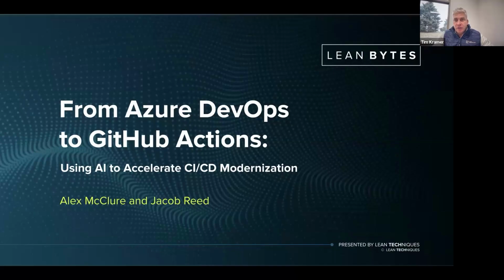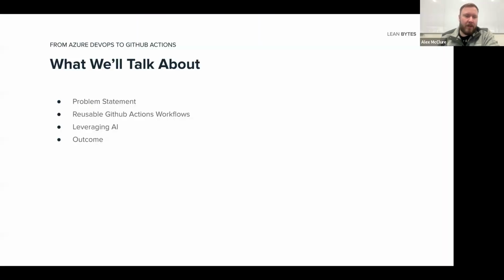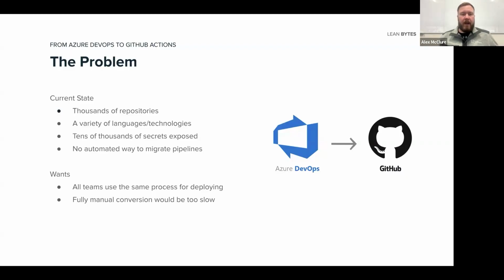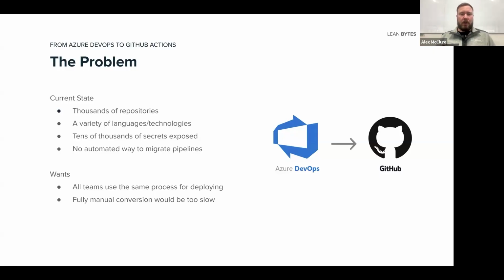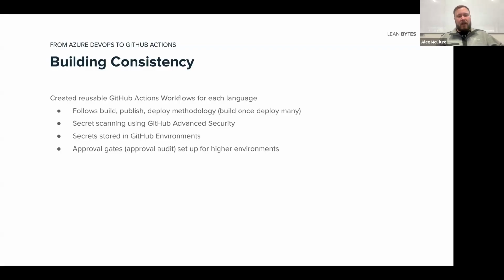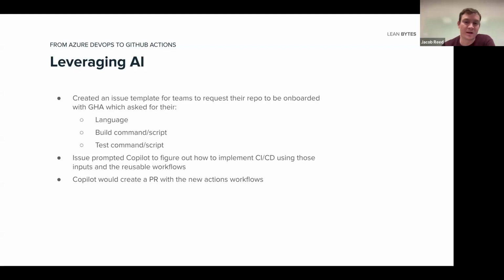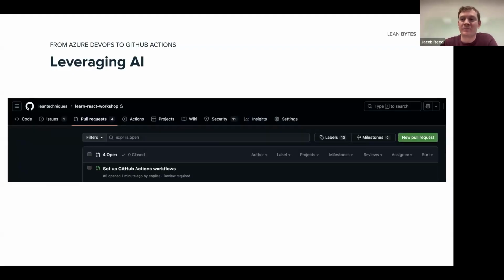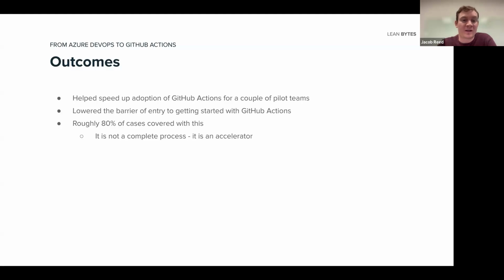From Azure DevOps to GitHub Actions: Using AI to Accelerate CI/CD Modernization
Modernization often stalls not because teams don’t know where they need to go — but because getting there feels heavy, risky, and slow. CI/CD is a perfect example. Legacy pipelines linger, teams work around brittle systems, and even “simple” platform shifts can consume weeks of effort. Sound familiar? The pressure to modernize is real, but so is the fear of disrupting delivery while doing it.

In this Lean BYTES, Staff Engineers, Alex McClure and Jacob Reed, walk through how AI can meaningfully reduce the burden of modernization using a real CI/CD use case: transitioning from Azure DevOps Classic pipelines to GitHub Actions. See how structured inputs, reusable workflows, and AI assistance can accelerate migrations, improve consistency, and free teams from repetitive work. This isn’t about tools for tools’ sake — it’s about what becomes possible when AI supports your teams instead of adding complexity.